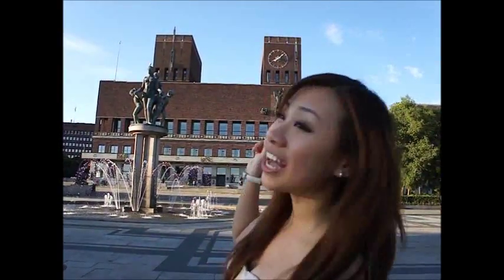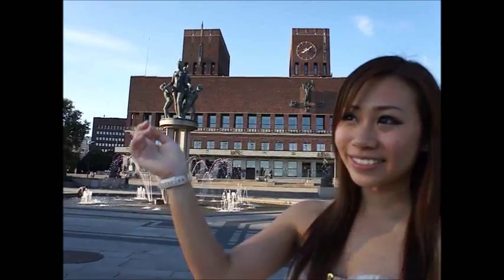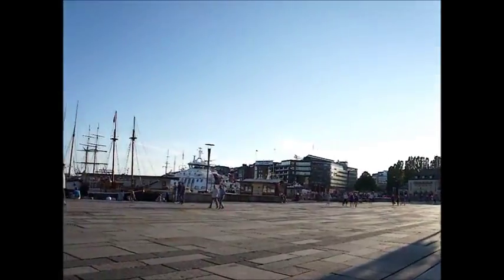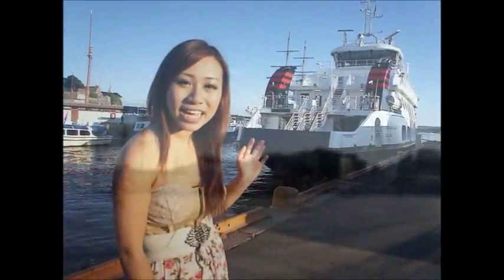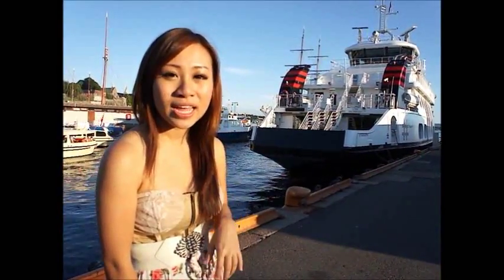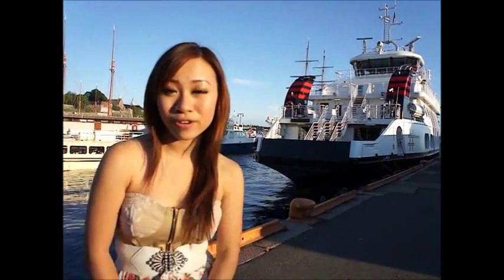Aker Brygge,Tjuvholmen and Oslo's fjord !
Oslo is a very beautiful city with nature around
Let me bring you around Oslo to show you the famous parts of Oslo fjord that you must see in Norway or when you come to Oslo, Norway as this place in Norway is not far from the Oslo train station just 2 min tram ride or a 10min walk !!
View from my EYES- OSLO- the Heart of Norway
RÅDHUSPLASSEN- The City Hall in OSLO ! - many concerts were held here especially by MADCON ( they are Norwegians!!)
Aker Brygge is a famous harbour to get onto Ferry to Nesoddtangen and boats to VIKING Museum - Kon-tiki ( which  is a raft used by Norwegian written by the author Thor.
Tjuvholmen- Amazing Modern architechtures

Open below to see details from my video :)

♥My Other Social Network Links♥